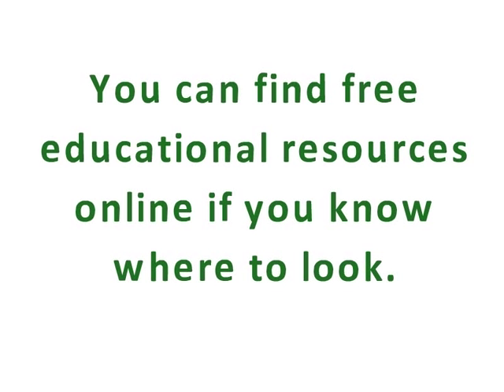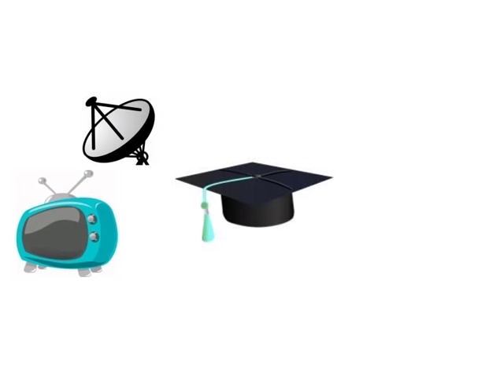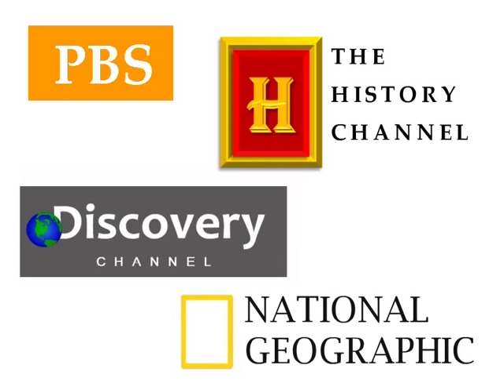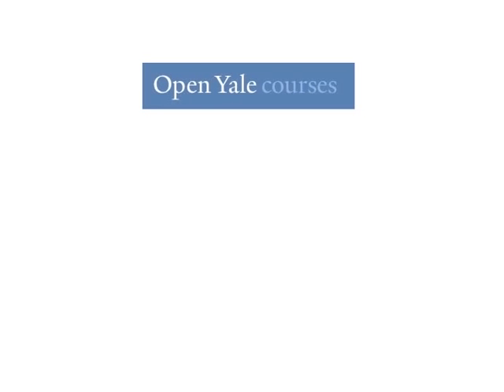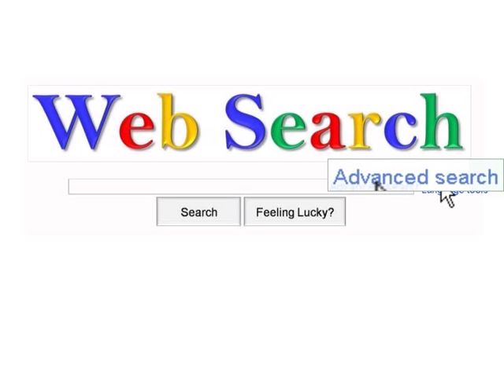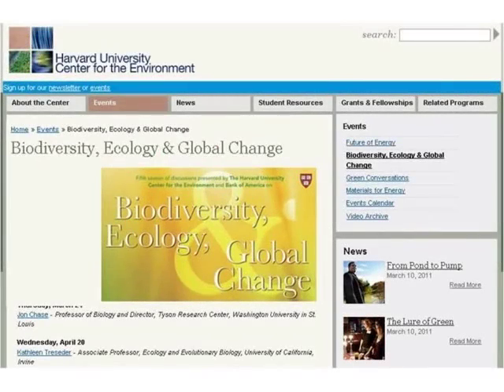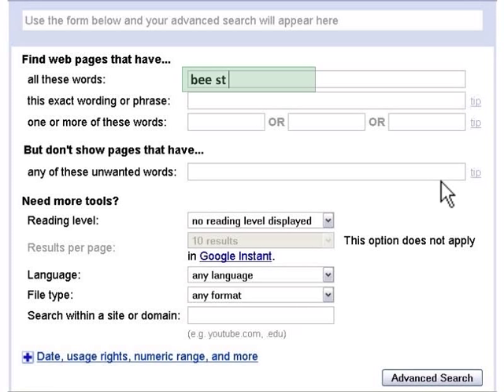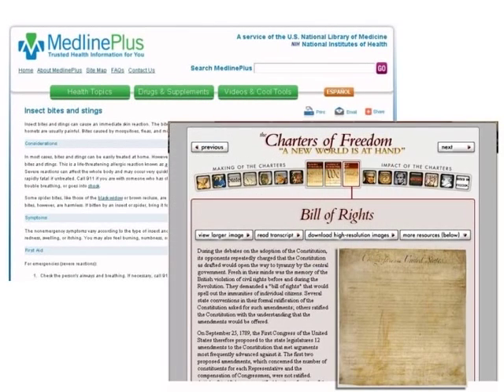Educational Resources on the Web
Learn how to search the Web for video and education materials